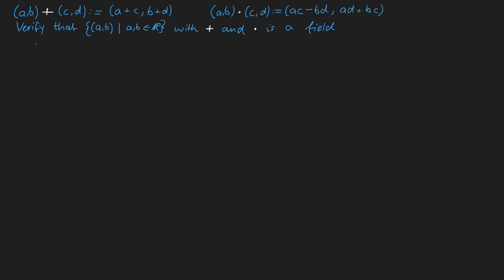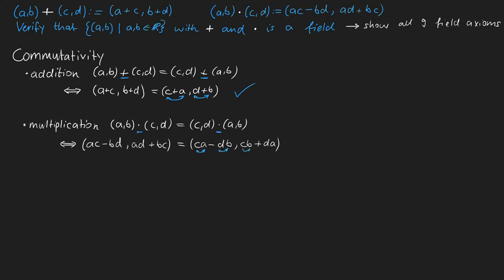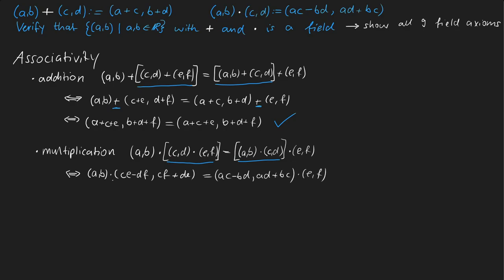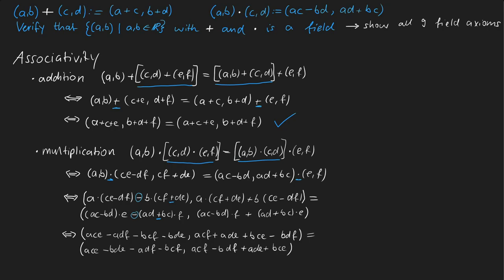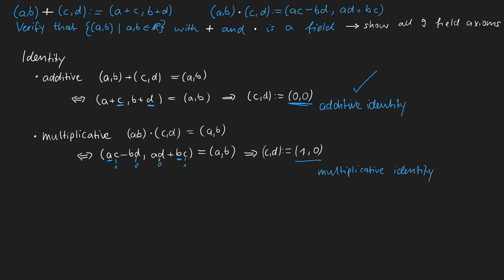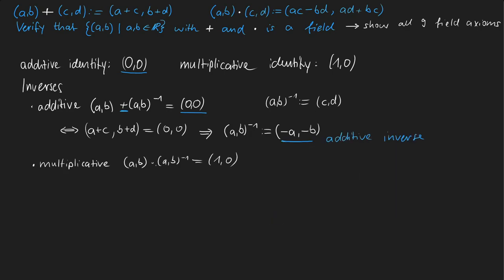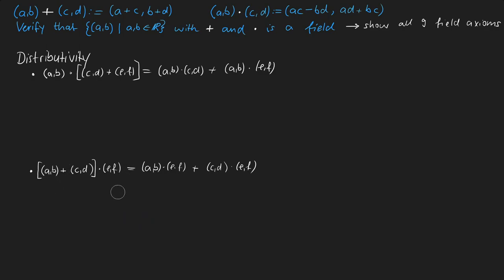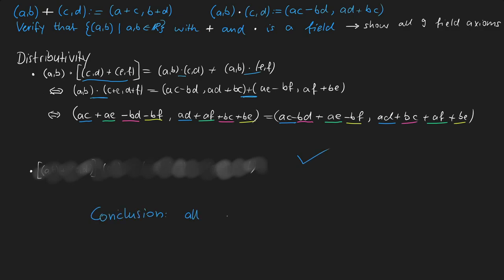Showing All Field Axioms for a Tuple of Real Numbers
In this exercise we will cover all 9 field axioms for a tuple of real numbers with a special addition and multiplication.

⏰ Timeline
00:00 Exercise
00:15 Commutativity of addition
00:45 Commutativity of multiplication
01:08 Associativity of addition
01:48 Associativity of multiplication
03:10 Additive identity
03:38 Multiplicative identity
04:27 Additive inverse
05:05 Multiplicative inverse
05:56 Distributivity
07:05 Conclusion

🔢 Ring definition
R x R := {(a,b) | a,b in real numbers }
(a,b) + (c,d) := (a+c, b+d)
(a,b) * (c,d) := (a*c - b*d, a*d  + b*c)